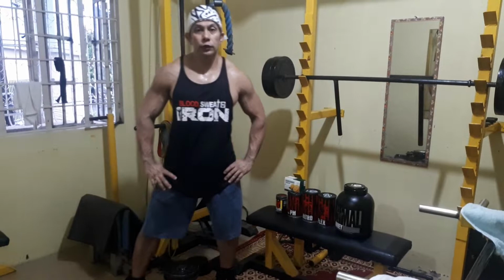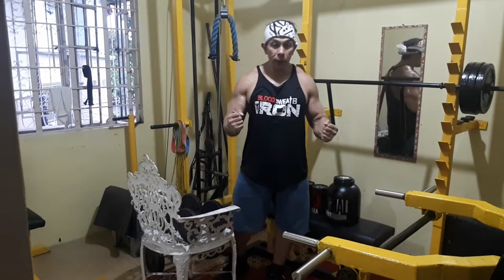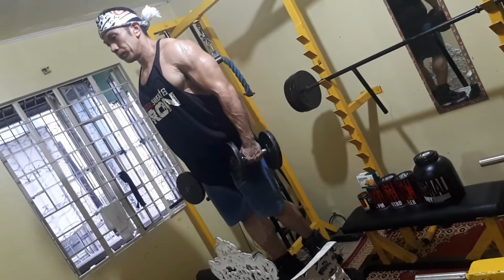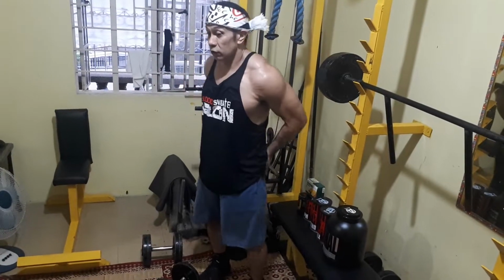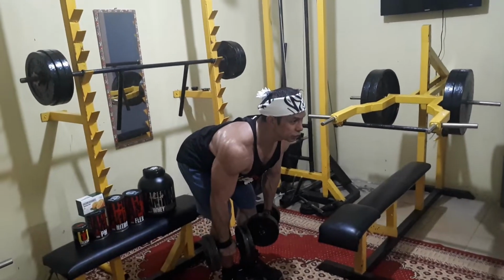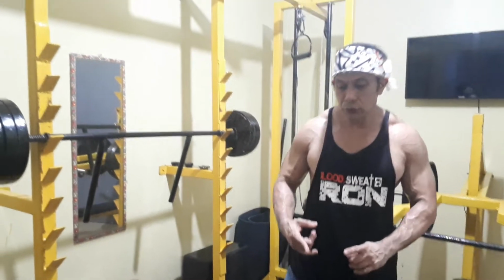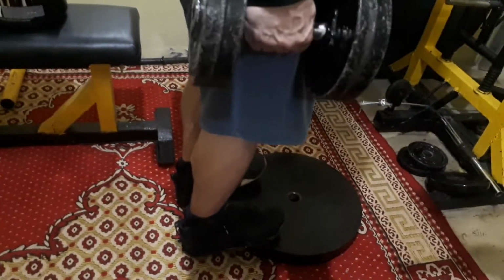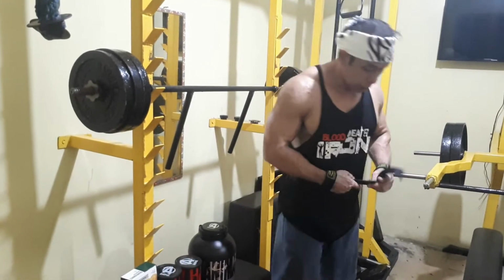ECQ Home Legs Dumbbell Workout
Legs workout using only dumbbell exercises. Stay safe, Stay Home and Workout.